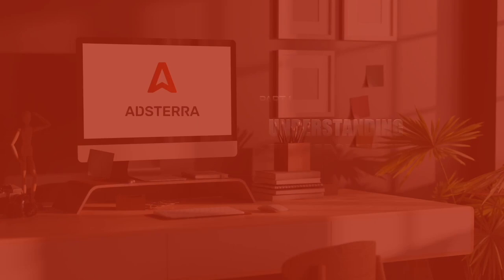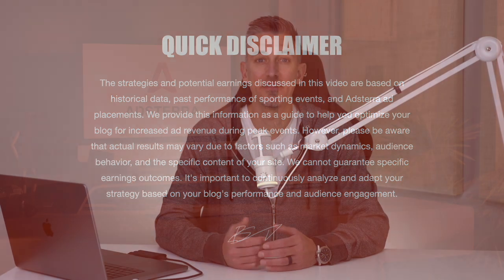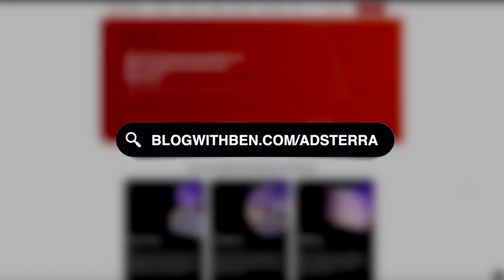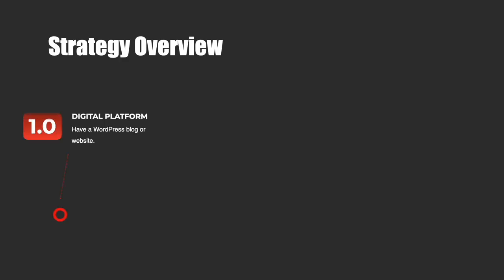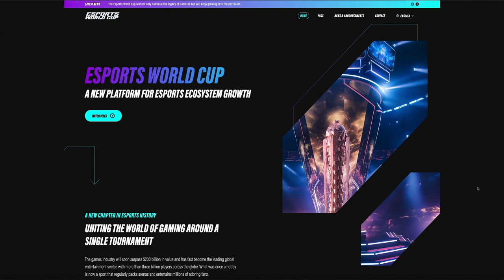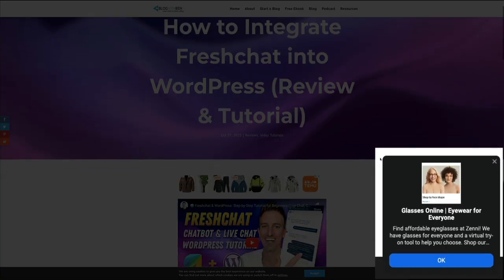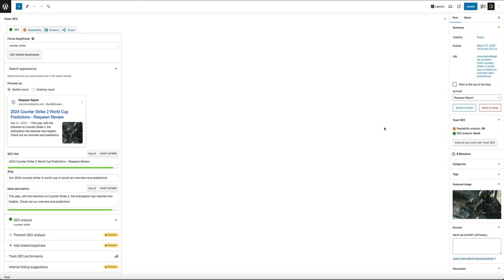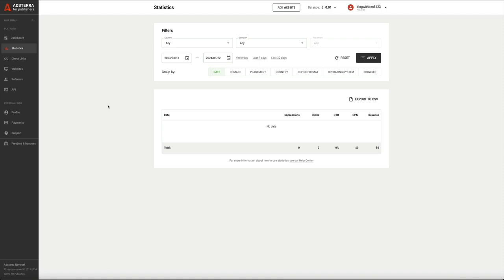How to Monetize a Sports Blog With Adsterra: Tips on Monetizing Sports Traffic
Are you running a sports blog and wondering how to elevate its profitability? Look no further! In this detailed tutorial, we dive deep into how you can use Adsterra, a leading digital advertising network, to monetize your sports blog effectively. Whether you're new to Adsterra or looking to optimize your existing setup, this video is your go-to guide for unlocking the full earning potential of your content.

We'll cover everything from the basics of getting started as an Adsterra publisher to advanced strategies for maximizing your ad revenue. I'll walk you through the sign-up process, show you how to integrate Adsterra ads into your blog seamlessly, and provide insider tips on choosing the right ad formats that blend well with sports content.

Whether your blog is dedicated to Esports, iGaming, football, basketball, fitness, or any other sports niche, this video will equip you with the knowledge and tools needed to monetize your passion effectively. Don't miss out on the opportunity to transform your sports blog into a profitable venture with Adsterra. Hit the play button, and let's get started on your journey to financial success!

✅ SIGN UP TO BECOME AN ADSTERRA PUBLISHER (FREE ACCOUNT)

Introduction to Adsterra: Learn about Adsterra's platform and why it's a great choice for sports bloggers looking to monetize their websites.

Signing Up as a Publisher: A step-by-step guide on creating your Adsterra publisher account, including tips for a smooth approval process.

Choosing the Right Ad Formats: Explore the different ad formats offered by Adsterra, such as pop-unders, banners, and native ads, and learn which ones work best for sports-related content.

Integrating Ads into Your Blog: Practical instructions on how to place ads on your site for optimal visibility and engagement without disrupting the user experience.

Maximizing Revenue: Discover strategies to increase your earnings, including optimizing ad placement, timing, and sporting events campaign coordination.

🔗 LINKS + RESOURCES

TOPICS + TIMESTAMPS

0:00 Intro
1:15 Understanding the Opportunity
2:38 Monetization Strategy Overview
7:36 Create Pre-Event Buzz
10:41 Content is King - How to Leverage Sports Content
13:07 Social Media & Community Engagement
14:30 Analyzing & Optimizing